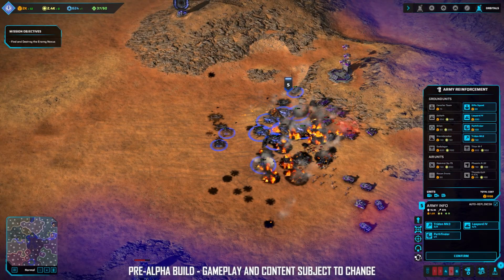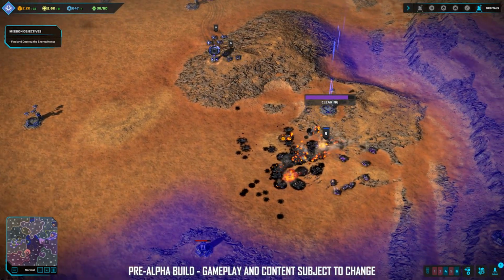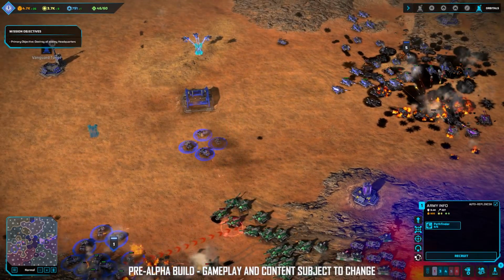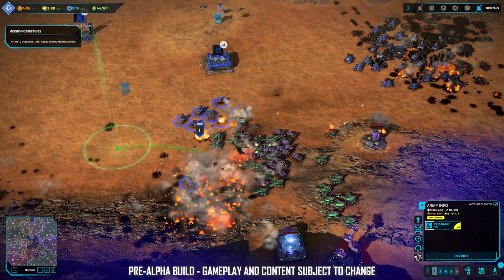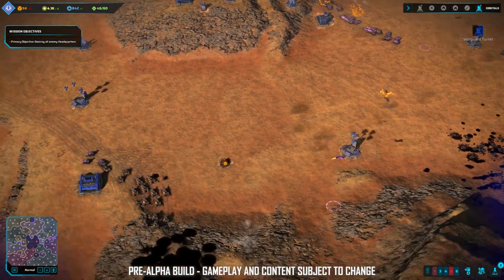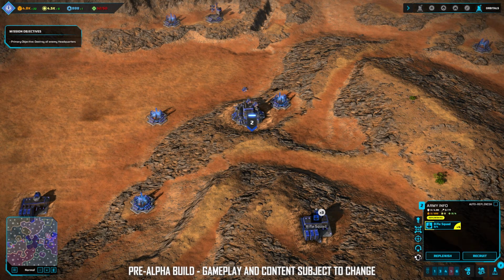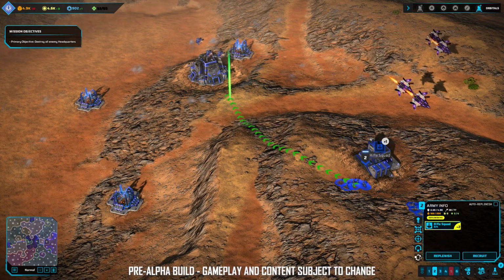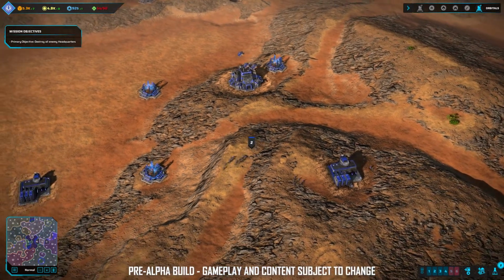Ashes of the Singularity II - Video Dev Journal: Armies, Forward Deployment and the Warfront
In Ashes of the Singularity II, we’re rethinking how large-scale RTS warfare works. Every unit you create becomes part an army that you design, customize, and command. Lose units in battle? Reinforce your army continuously, and watch new troops rally straight to the front without missing a beat.

In this developer video journal, we break down how army customization and auto-reinforcement keep the pressure on your enemy, and how forward-deployed production lets you fight and win across multiple warfronts at once.

Control the forces of Earth, the mechanical AI Substrate, or the enigmatic Post-Human Coalition as you battle across the solar system in single player, cooperative multiplayer, or competitive multiplayer.